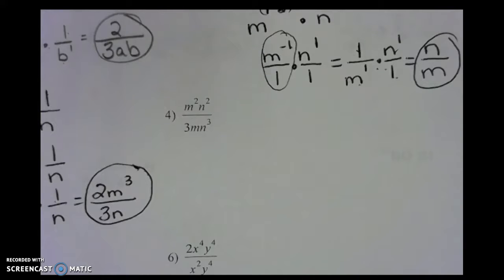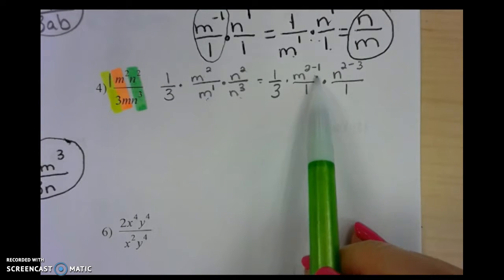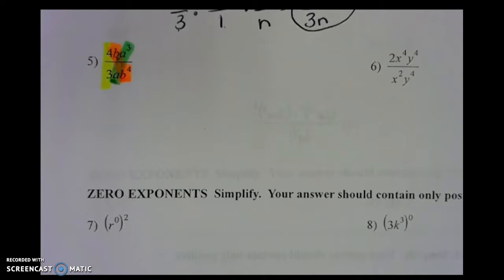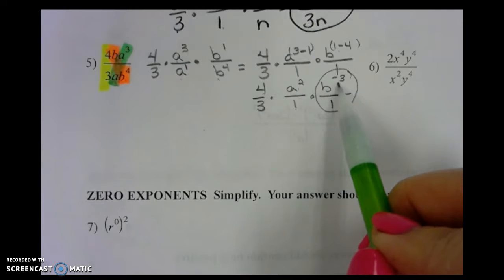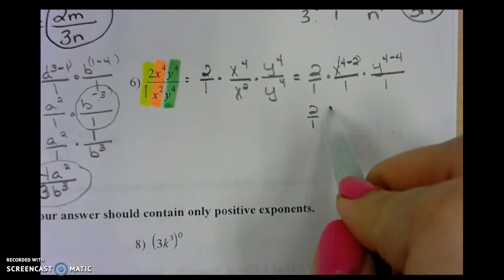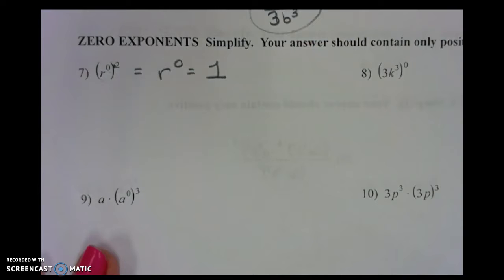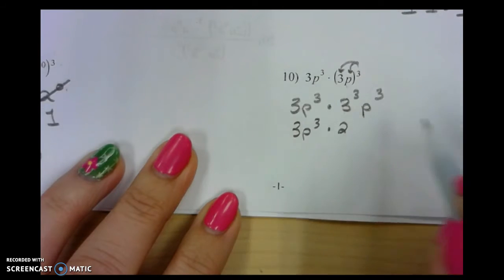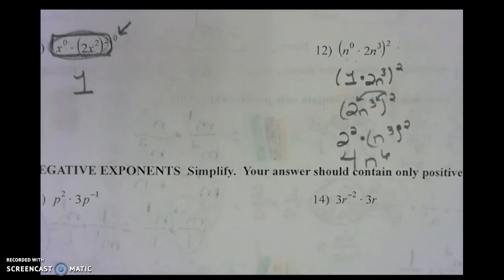U1L1 PT 2 CLASSWORK KEY 1-12